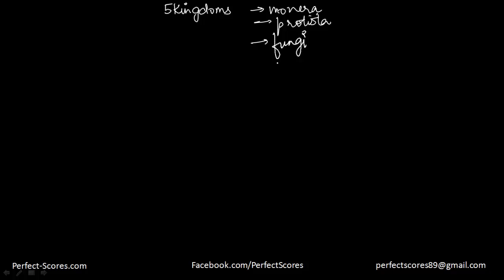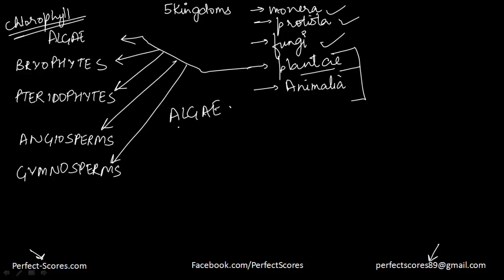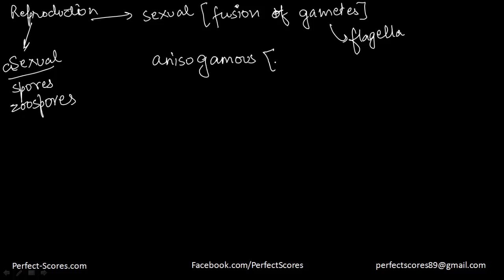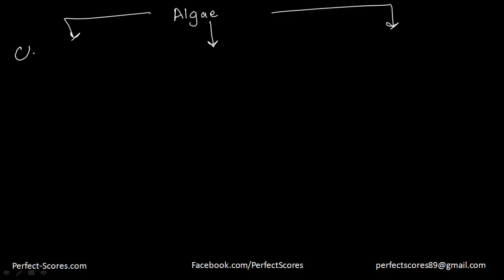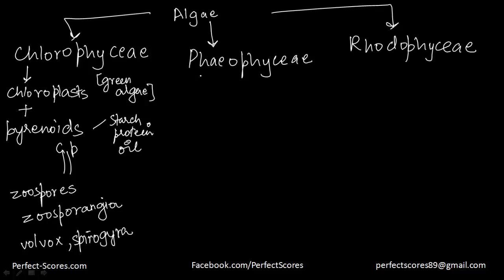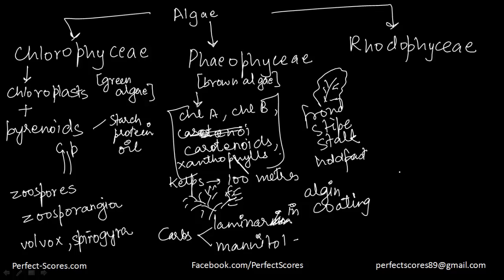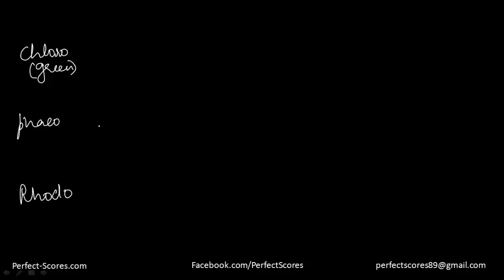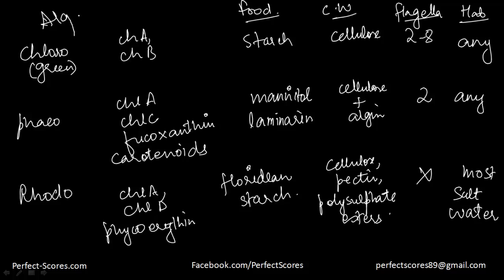Biology - Kingdom Plantae - Algae - (SAT Biology)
This video discusses Algae in the Plant Kingdom and also the 3 main types: Green Algae, Brown Algae and Red Algae.